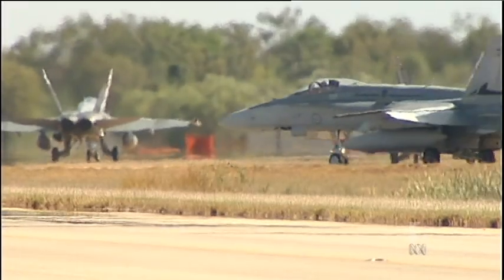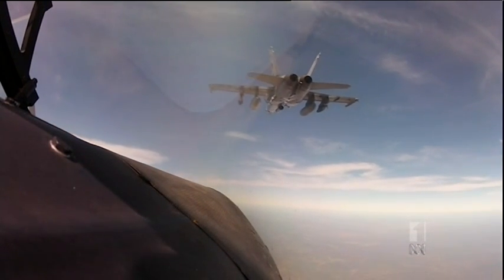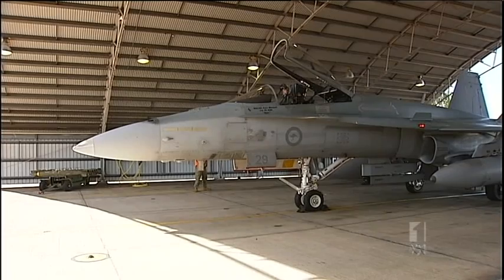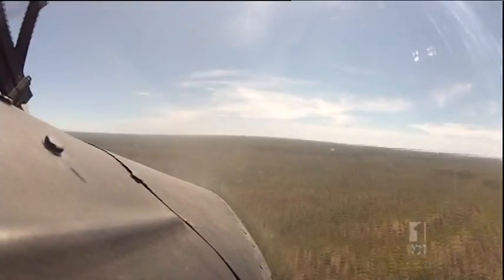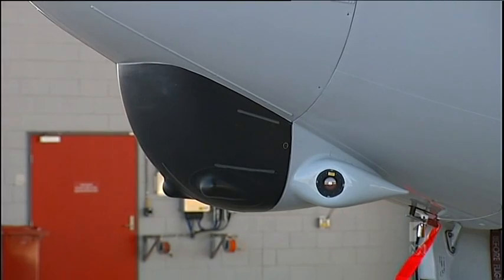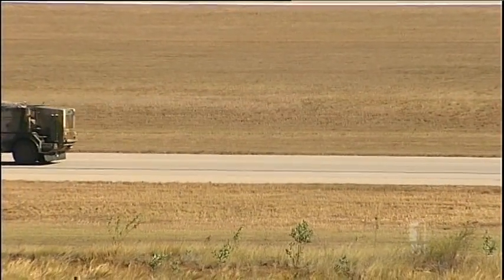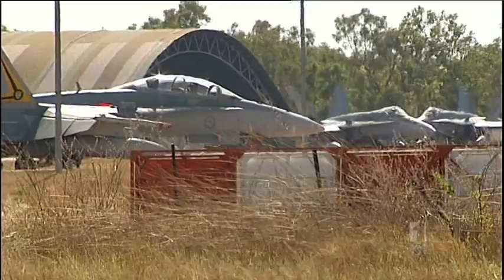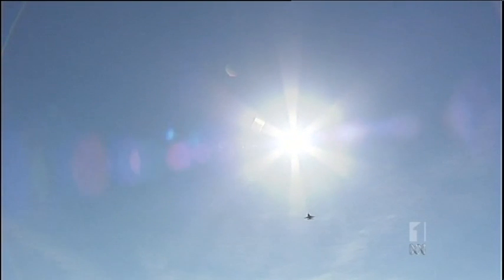ABC 730NT - Tindal Airforce Base